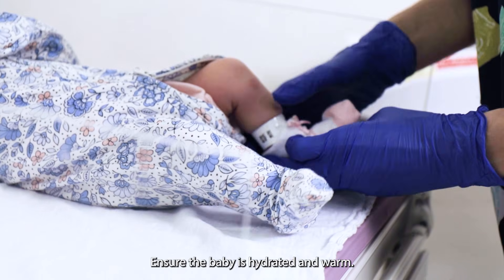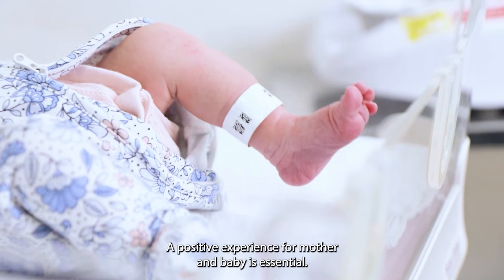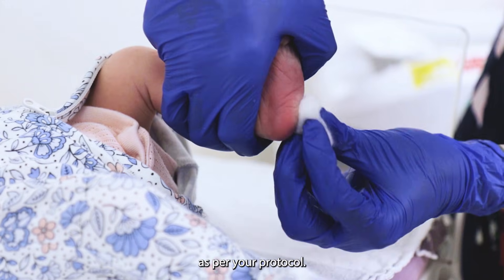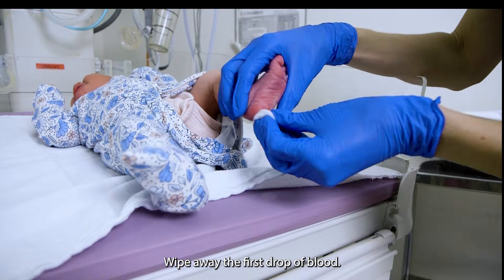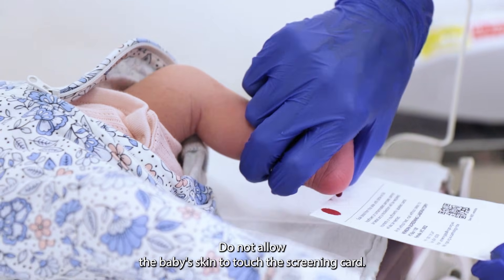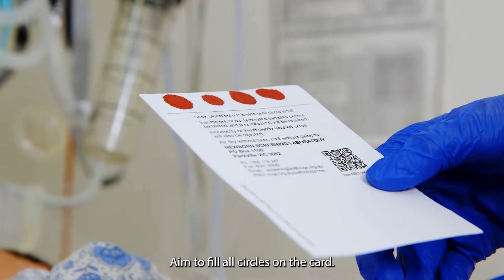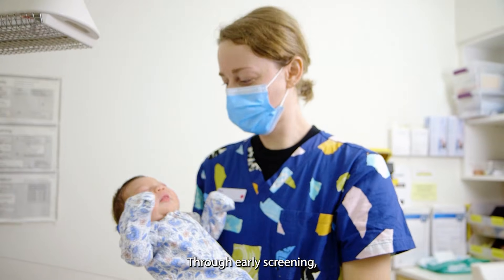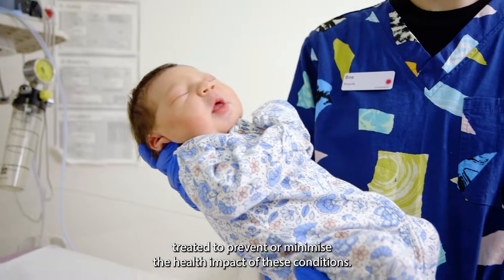Heel puncture collection for Newborn Bloodspot Screening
This video provides step-by-step guidance for capillary heel puncture in newborn bloodspot screening, focusing on timing, sample quality and quantity to minimise recollection.